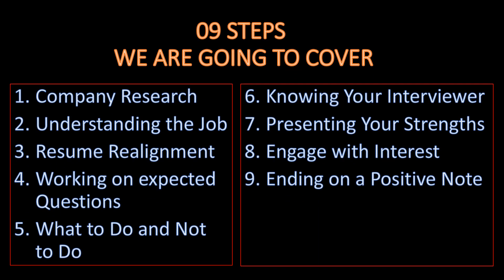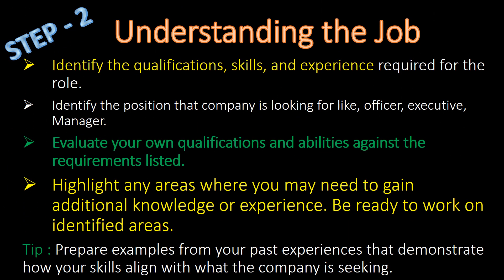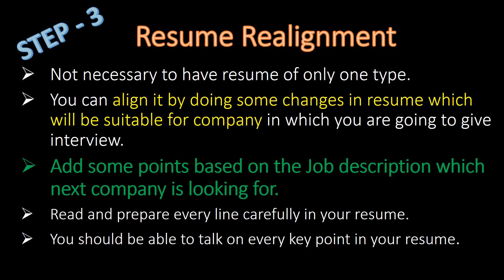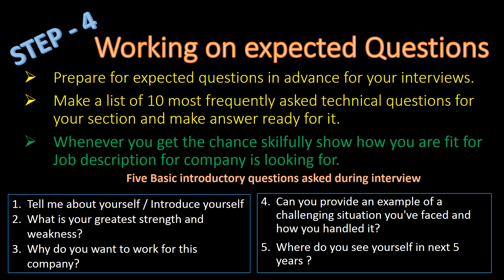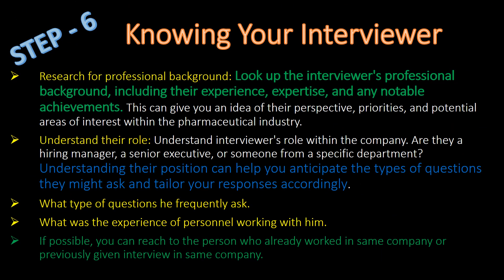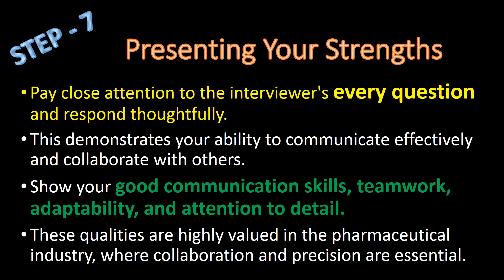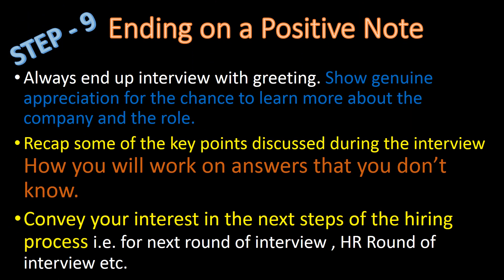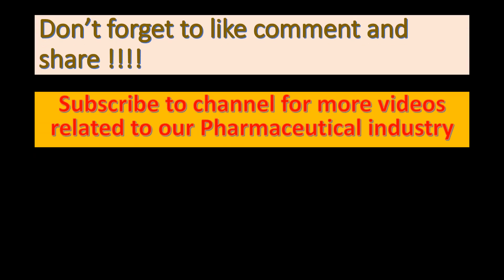PHARMACEUTICAL COMPANY INTERVIEW SUCCESS BLUEPRINT l “09 PROVEN STEPS TO GET YOUR DREAM JOB "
Step covered:

1. Company Research
2. Understanding the Job
3. Resume Realignment
4. Working on expected Questions
5. What to Do and Not to Do
6. Knowing Your Interviewer
7. Presenting Your Strengths
8. Engage with Interest
9. Ending on a Positive Note